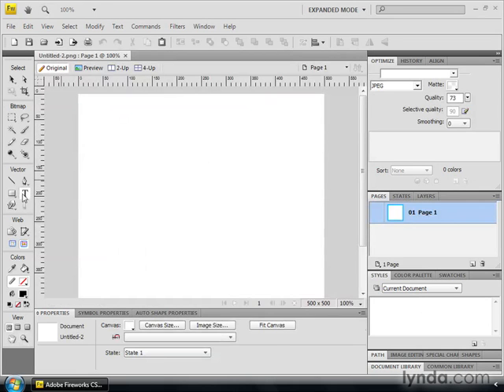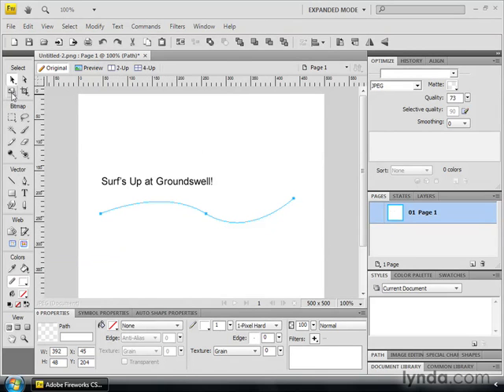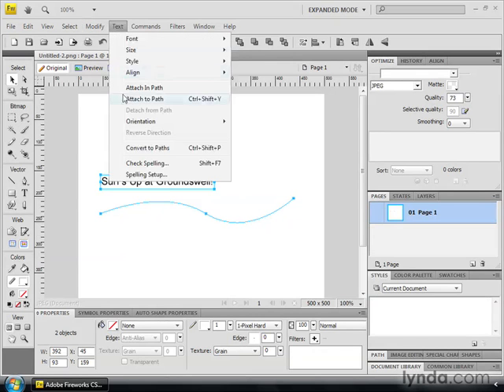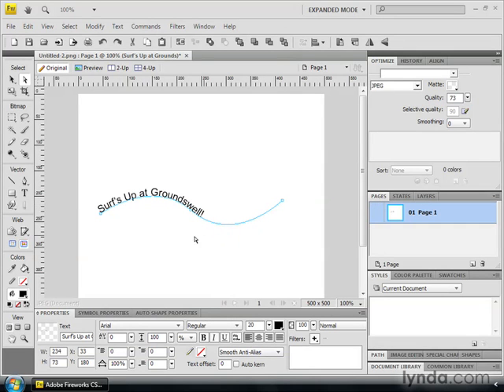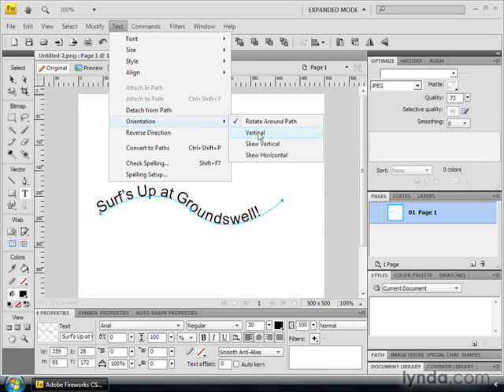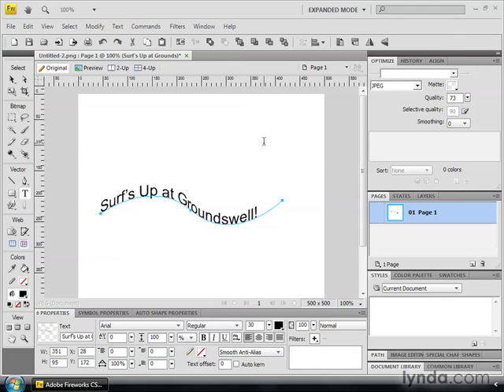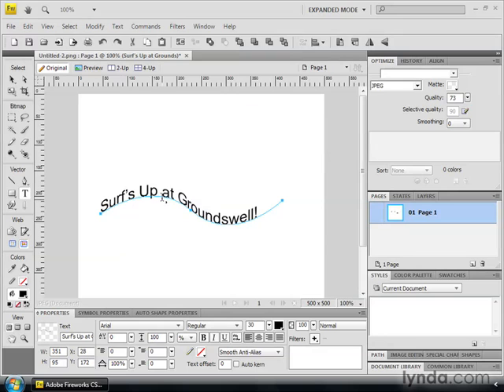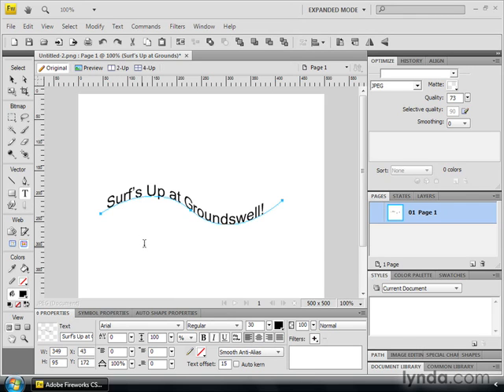Adobe Fireworks Text to path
Adobe Fireworks from Lynda.com